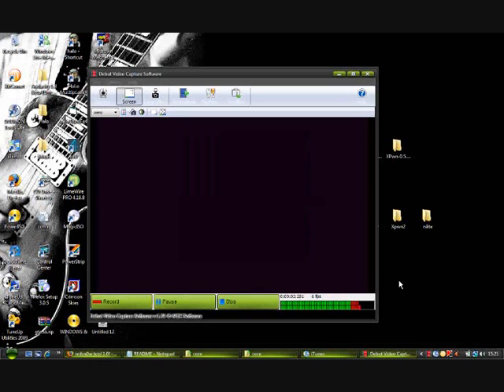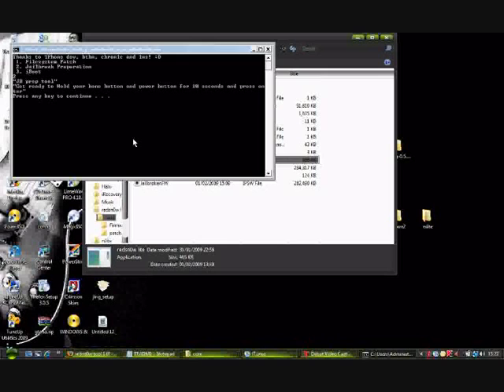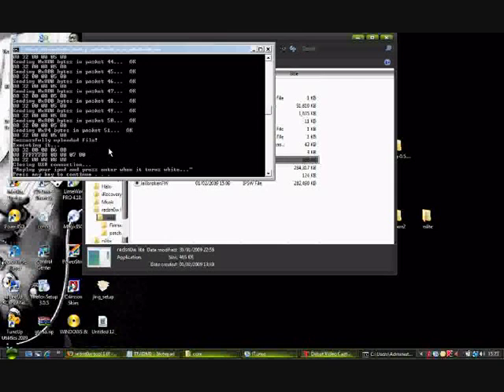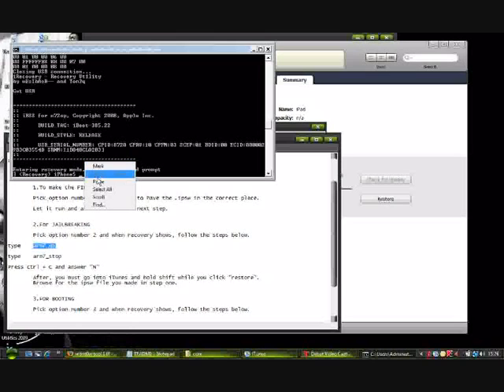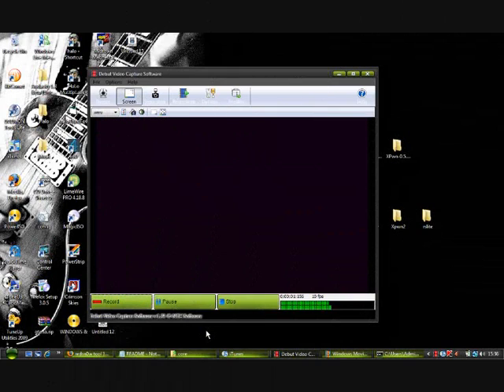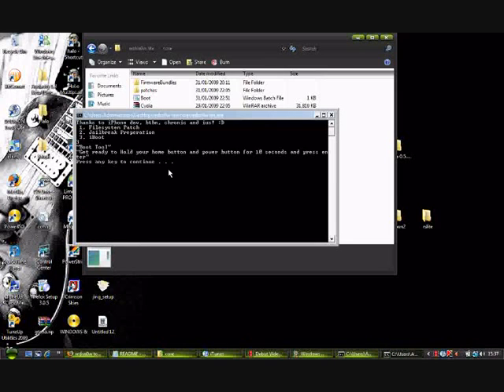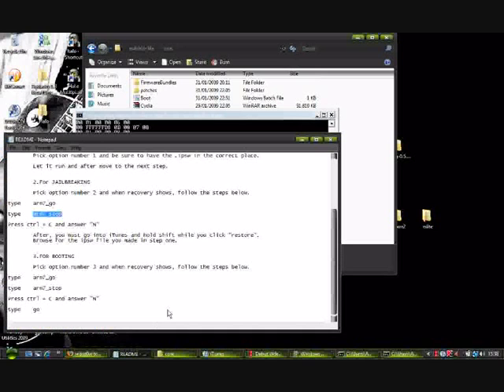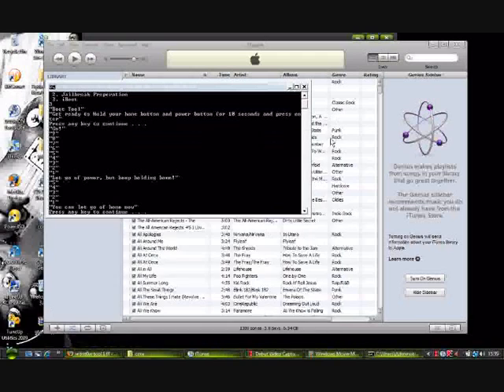Redsn0w tool lite tutorial video (unofficial)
READ!!!

Here is a nice tutorial for shortperson's redsn0w lite tool for a tethered jailbreak on your touch 2g

happy hacking!

(sorry for my fast talking..  just keep playing over it until you understand)

IMPORTANT:  if at the end you see on your ipod the cable and itunes symbol thats FINE... just wait awhile for it to boot properly or unplug it and plug it back in a few times DON'T  turn the ipod off... if you do you must continue from step 2 again